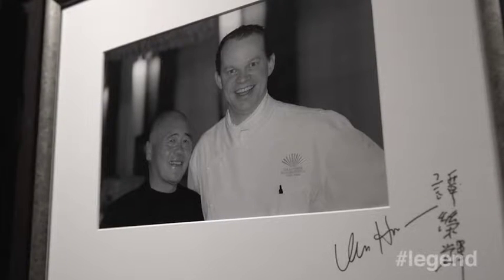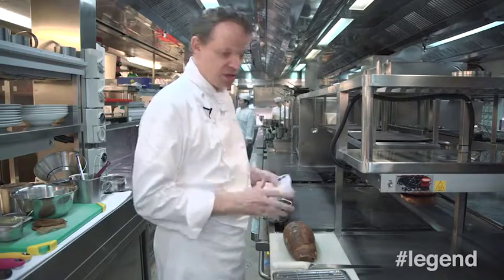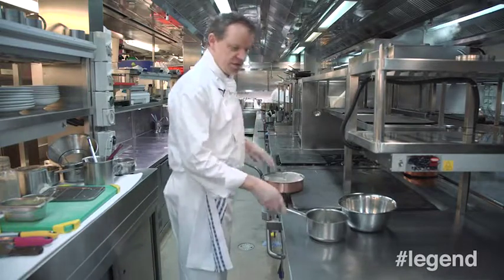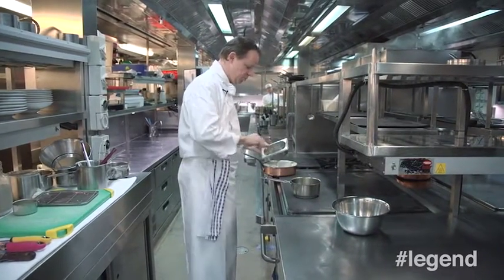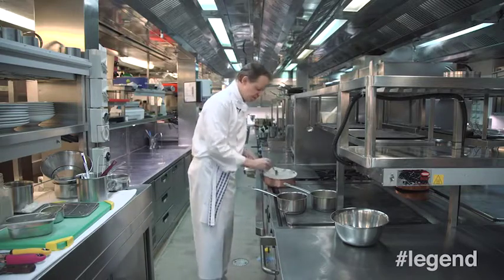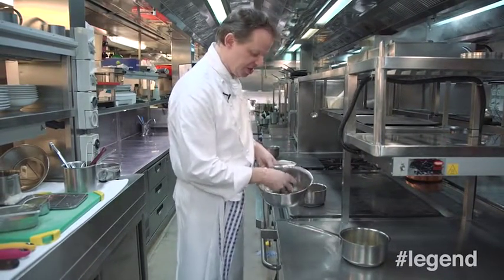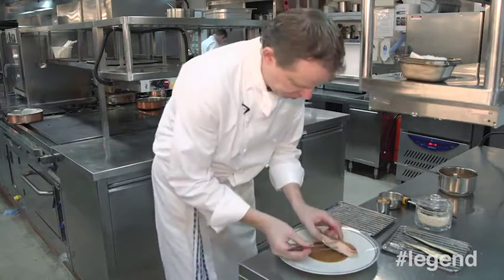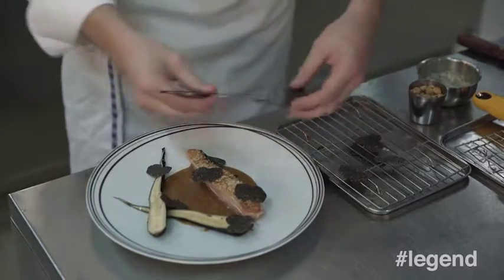Chef Richard Ekkebus' Bread Sauce Recipe I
ABOUT
Are you legend? Luxury fast-forward.